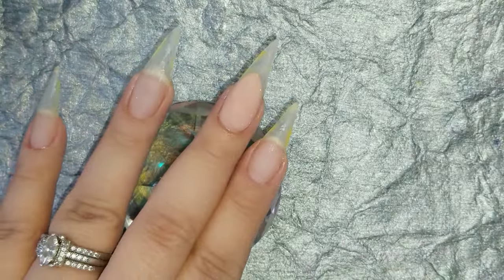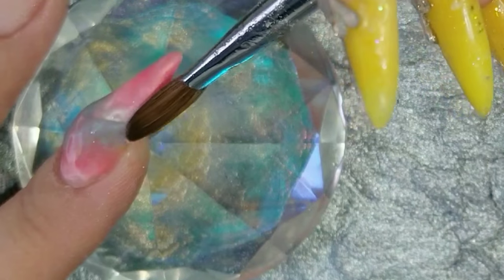My NeW SeT , Silver & Corral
I'm on Instagram as @mis_munequitas_nails. Install the app to follow my photos and videos.

THANKYOU AS ALWAYS GOR YOUR SUPPORT